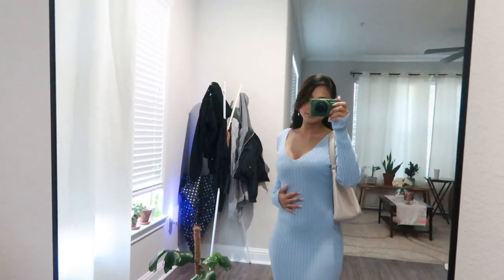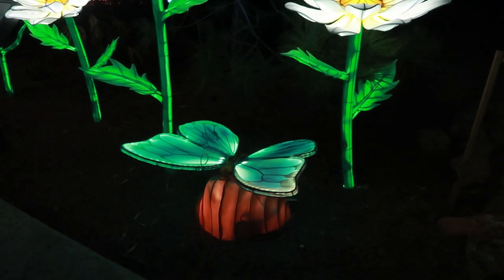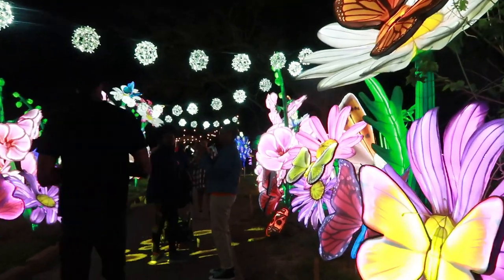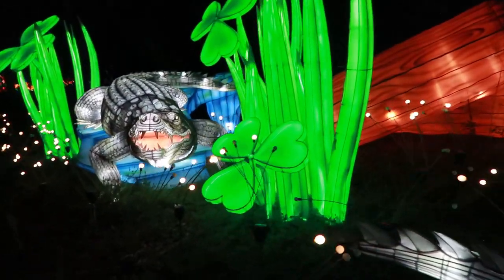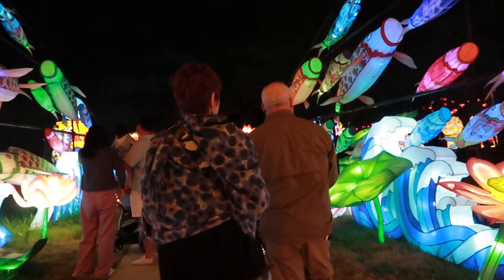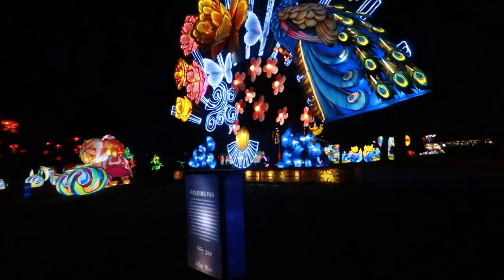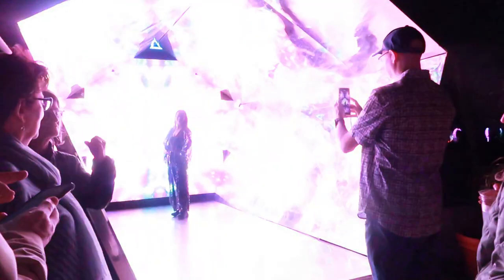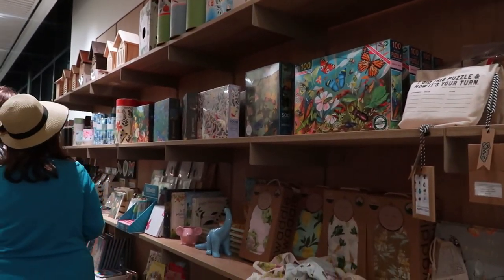Houston Botanic Garden Radiant Nature Park Walkthrough | Things to do in Houston, TX in the summer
Personally, I think this botanic garden should not say Houston because it is basically in Pasadena. Which is a terrible location for this garden in my opinion. Parking and finding the shuttle was another experience lol if you want to know the details follow me on Yelp!

Let’s be friends!

🦋 FAQ’S
Cameras: Canon EOS M50 & Canon G7 Mark II
iPhone: 14 Pro
Editing Programs I use: Filmora, Imovie
Microphone: Blue Yeti
Age: 24

With Luv,

Spicy Sof

Song: I'm Confused
Artist: Aekasora